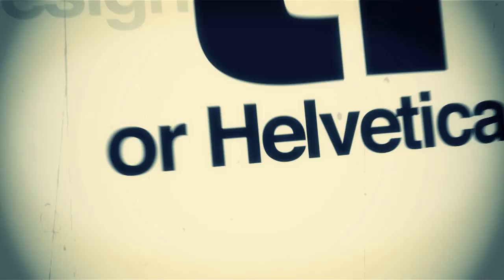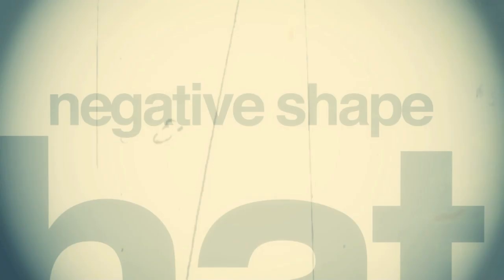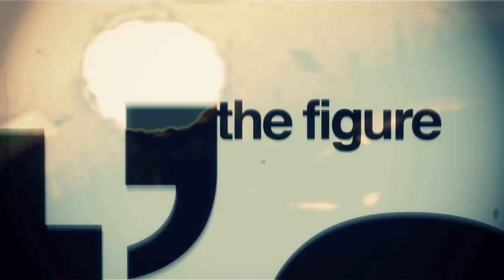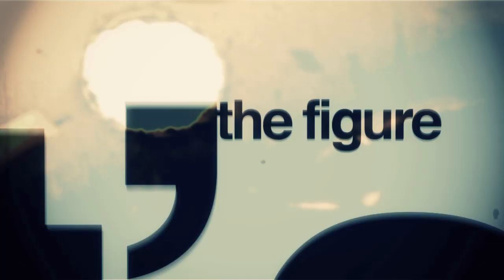Helvetica in Motion - Kinetic Typography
A typographic project created by Evan Shuster:

One minute animation using an interview snippet from the movie "Helvetica" of Mike Parker. Song by T.V. On The Radio: Love Dog.